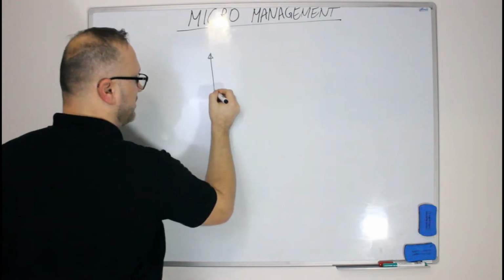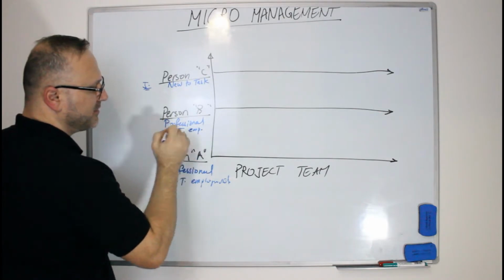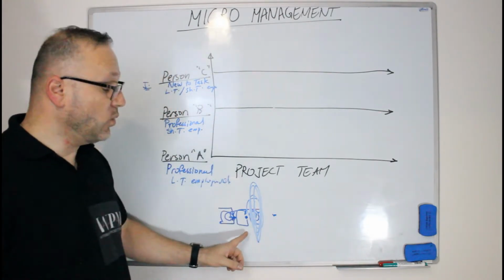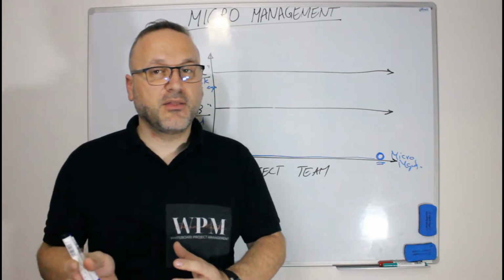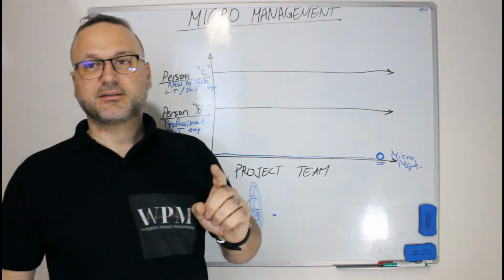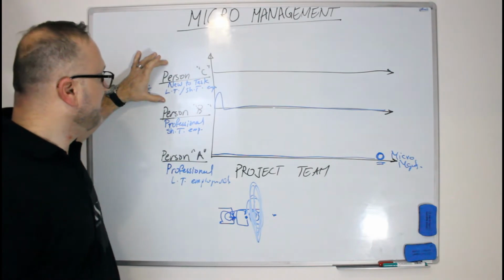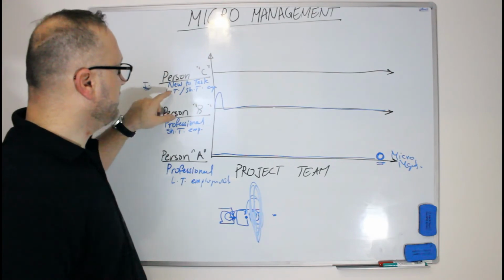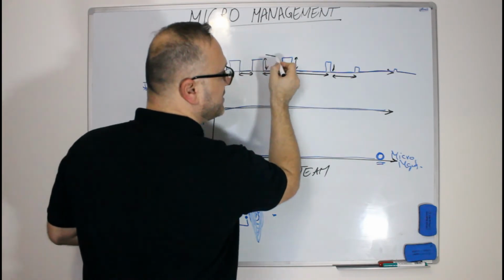MICRO MANAGEMENT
1.4 WHO:
From 2018, certificate is renewed regularly and active, studying material are based on my experience as Project Manager in an EPC company specialized in Oil & Gas.

1.6 TIME:
Your study time could be once a week, a 30 minute study a week keeps you updated as a self-development.

3. WPM SERVICES

3.5 WPM PROJECT MANAGEMENT CONSULTANT SERVICES:
WPM Can provide a private consultant services to you or your company with a specific scope of consultancy as per your requirements, send your RFQ (Request For Quotation) to WPM  and WPM will reply on return.

4. RECORDING GEARS:
4.1 Main Camera: CANON EOS 600D
4.2 Secondary Camera: SAMSUNG phone Galaxy A50 /Cam Software: Downloaded application from Google Store " PeoCamX"  Paid Version.
4.3 Video Editing software:  FILMORA X.
4.4 Workshop Mic: RODE NT USB Mini
4.5. Whiteboard Mic: COMICA audio CVM-D02 dual mic
4.6 Head Mic: Rollei Hear me mini + Rollei Hear me Pro